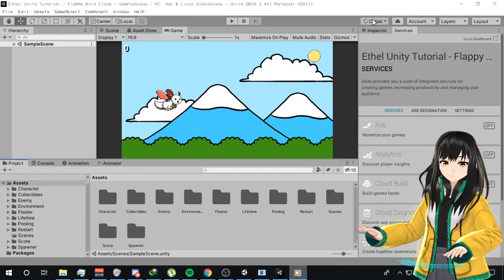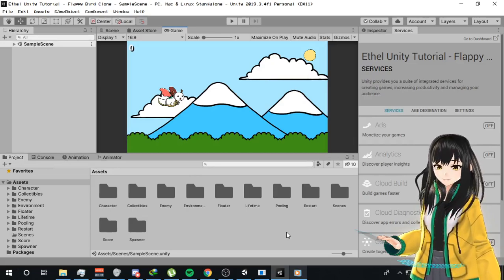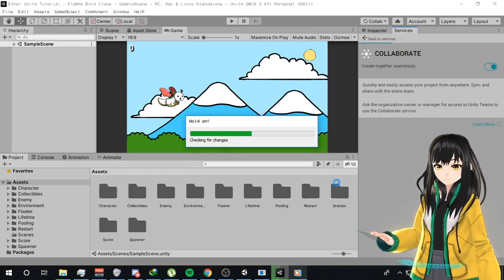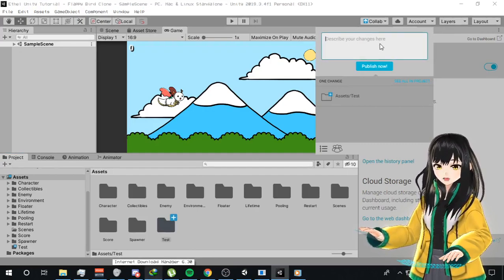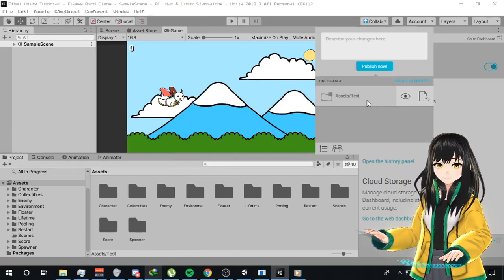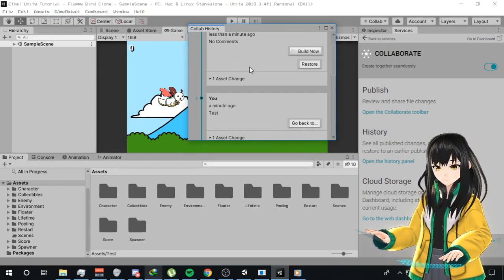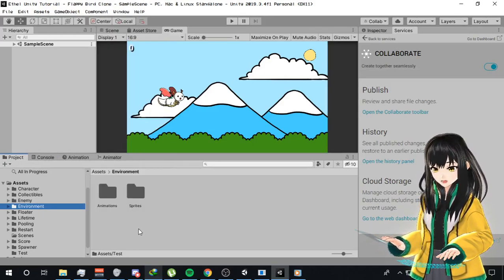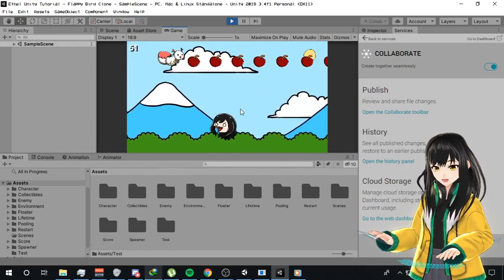Using Unity Collab - Unity Tutorials #17